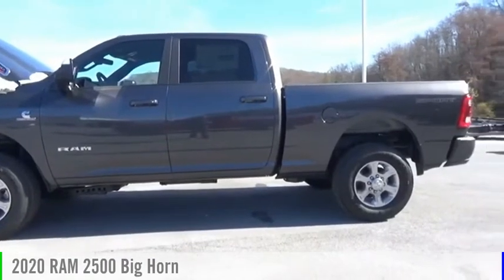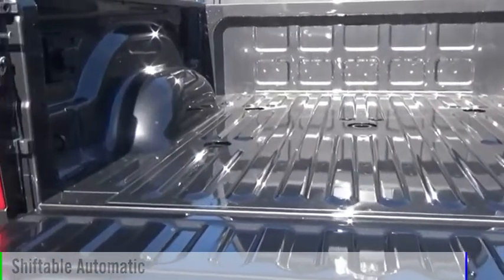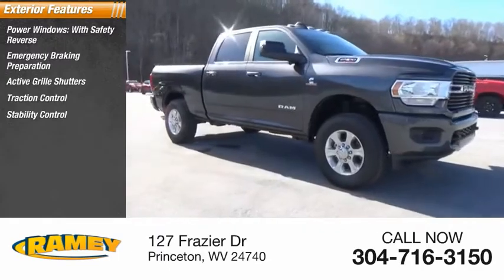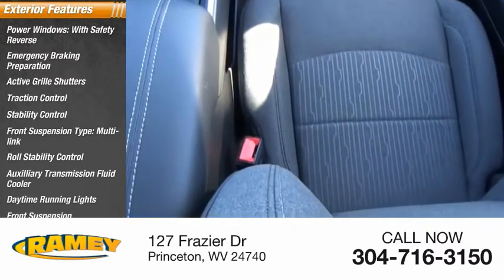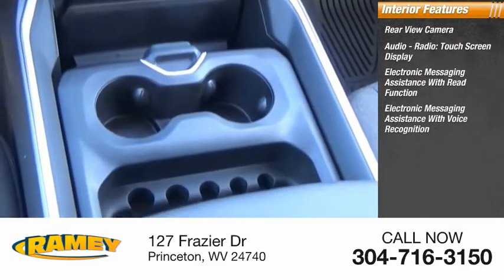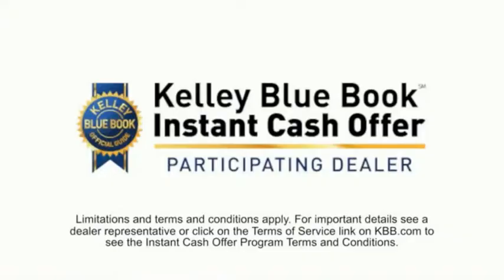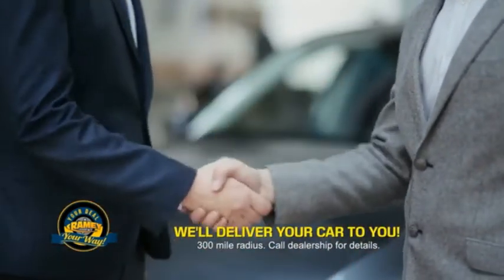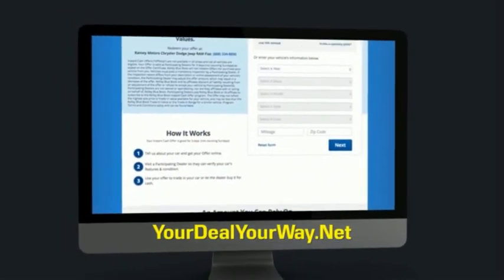2020 RAM 2500 Princeton WV 2-201419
2020 RAM 2500 Big Horn

Ramey Motors
127 Frazier Dr

Factory MSRP: $65,635 Granite Crystal Metallic Clearcoat 2020 Ram 2500 Big Horn 4WD 6-Speed Automatic Cummins 6.7L I6 Turbodiesel Liifetime State inspections for West Virginia and Virginia residents!.   Your Deal. Your Way!